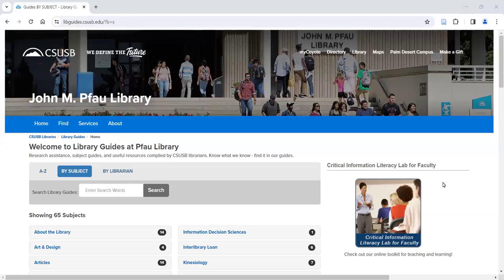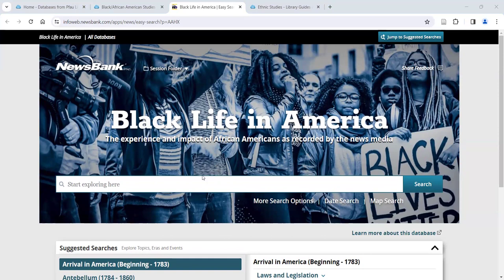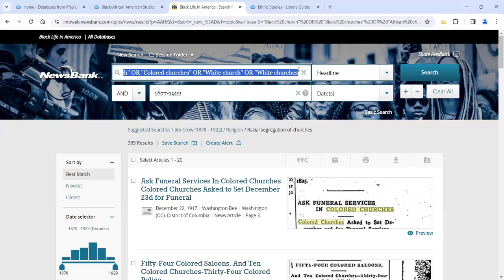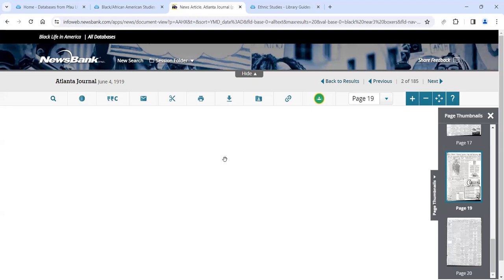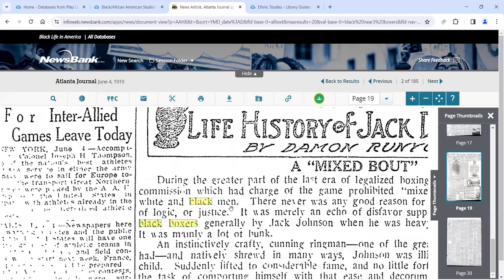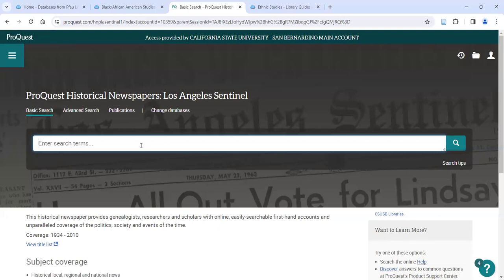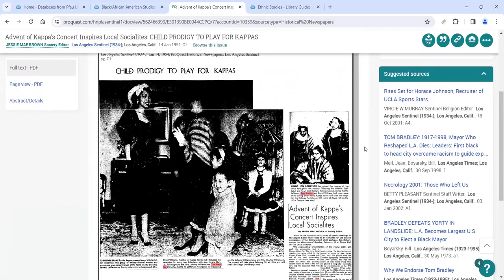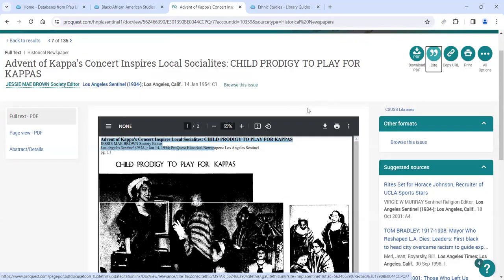Finding Primary Sources for African American/Black History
CSUSB Libraries has a wealth of archival and primary source material related to the lives and political, social and cultural movements of African Americans. In this workshop we'll explore these resources, consider how to incorporate into coursework, and to use for research.

Apologies for the abrupt start and ending of this video